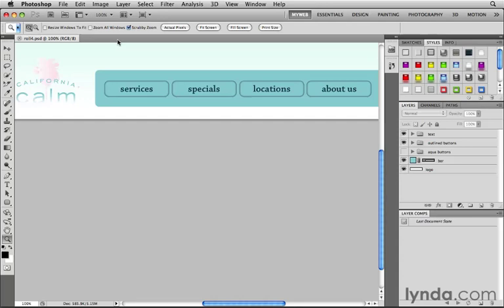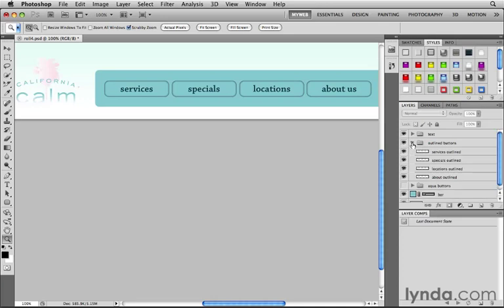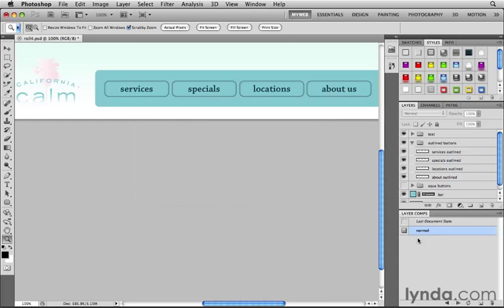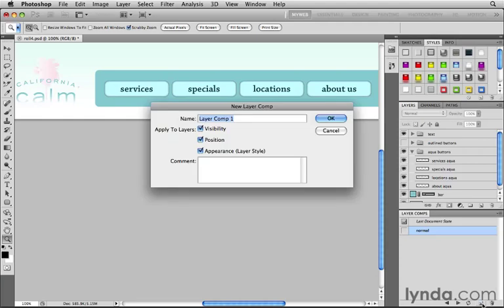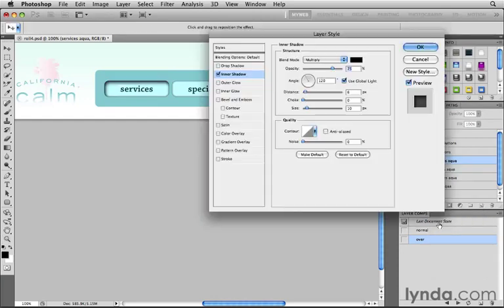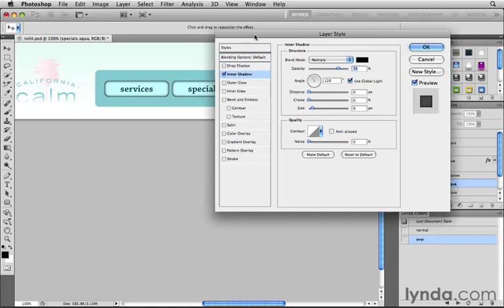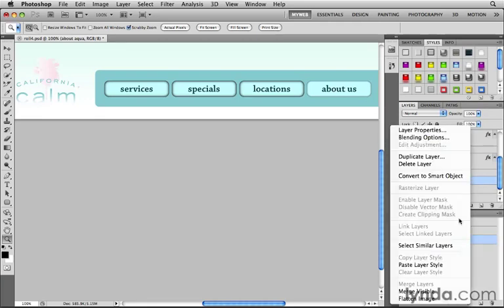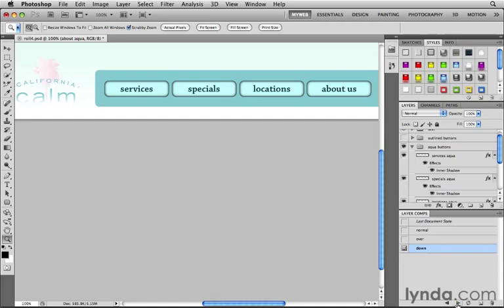Tạo rollover từ Layer và Layer Comps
Hướng dẫn thiết kế giao diện web trên Photoshop CS5